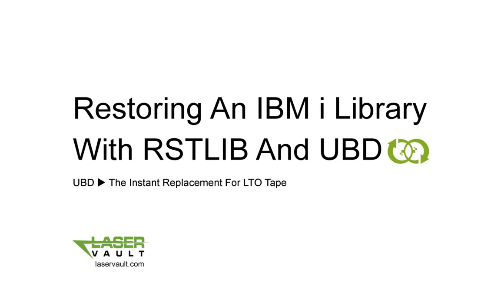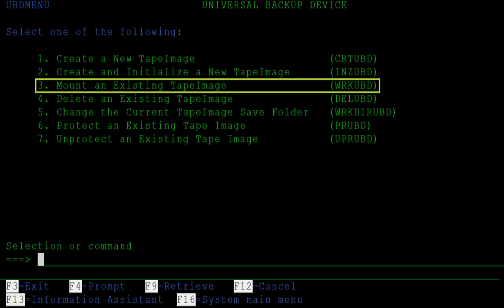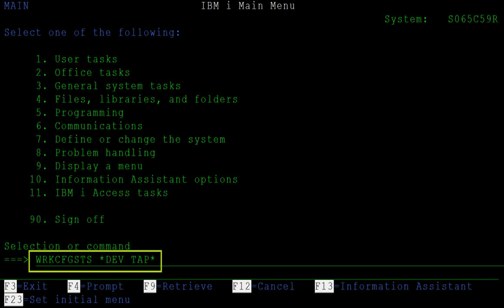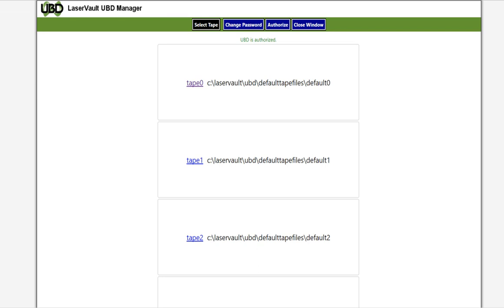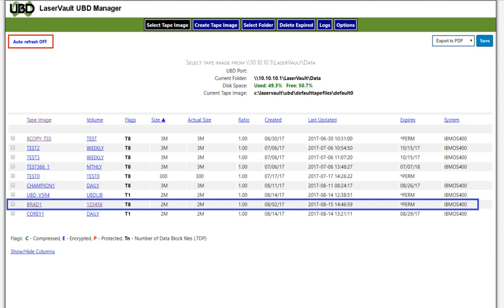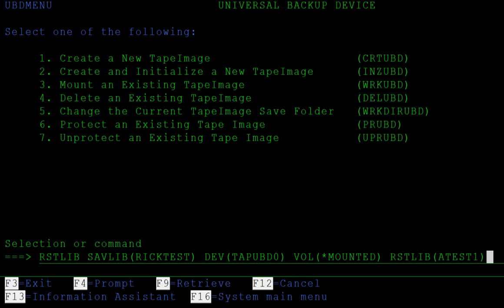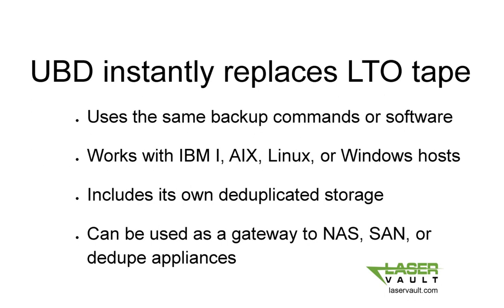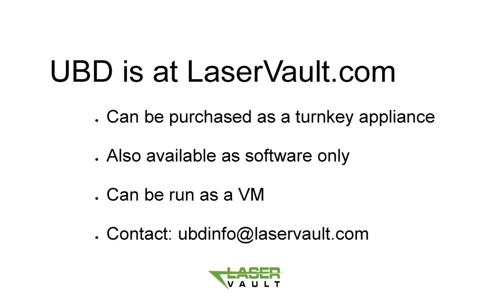Restoring an IBM i library with RSTLIB and UBD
Watch how to use the RSTLIB and UBD to restore an IBM i library. UBD looks exactly like a tape drive to your host system. Seamless integration. Plug-and-play. Fast. Easy. Affordable.